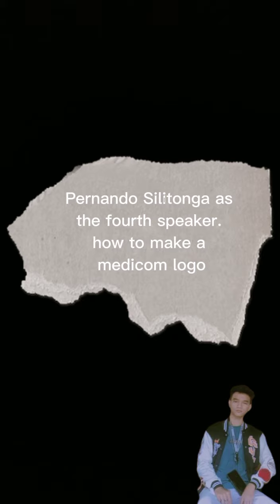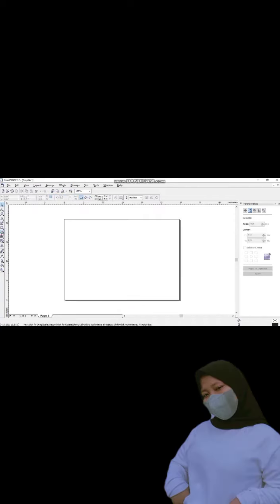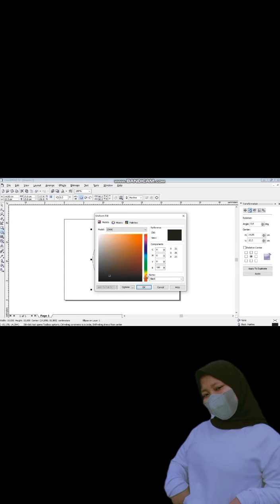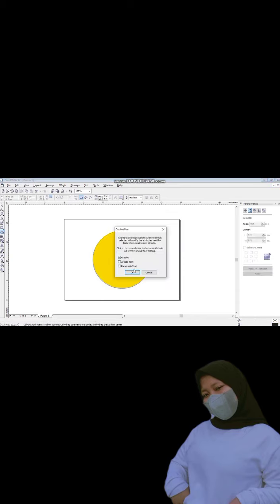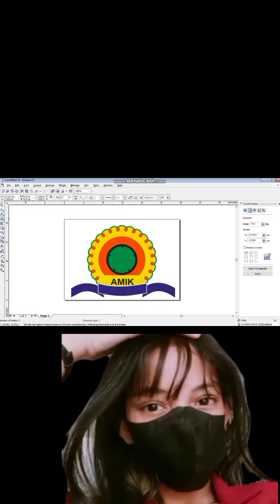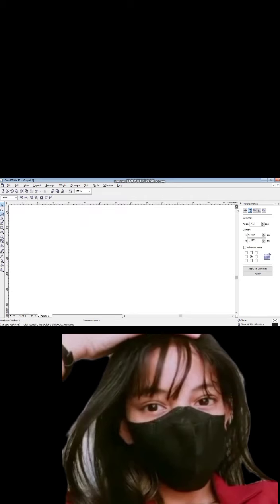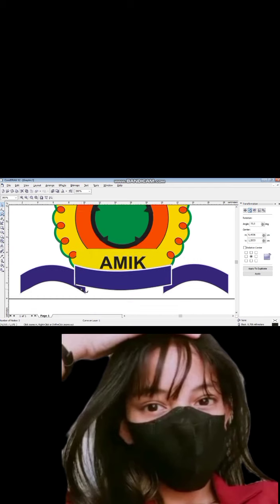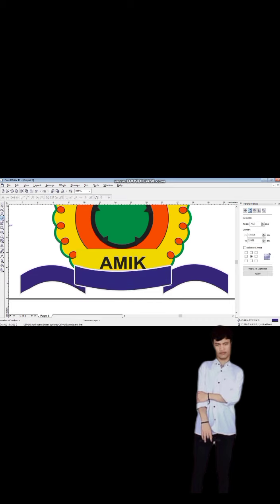cara buat logo AMIK medicom Medan .tugas conversation